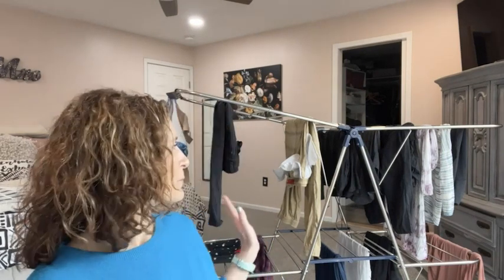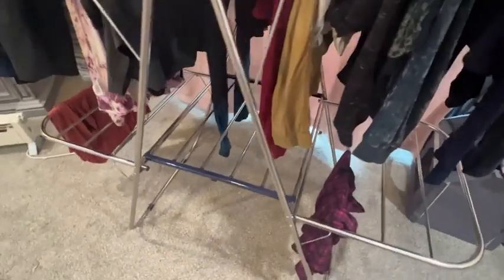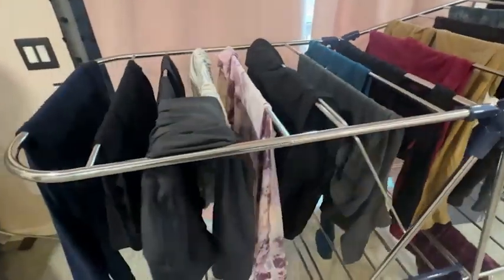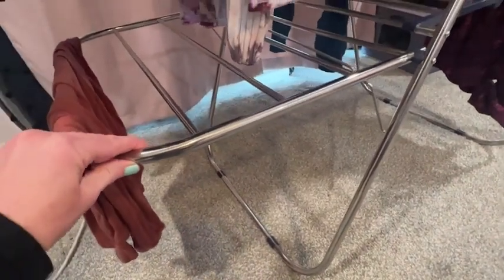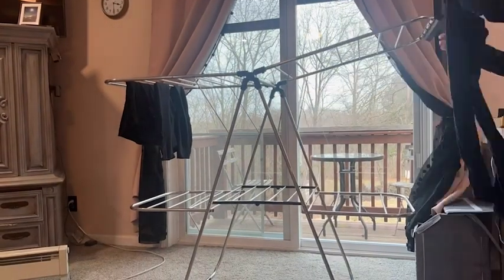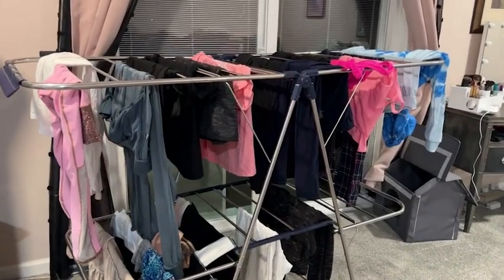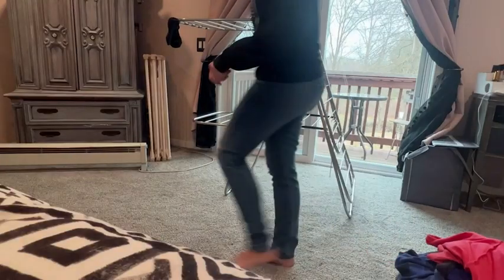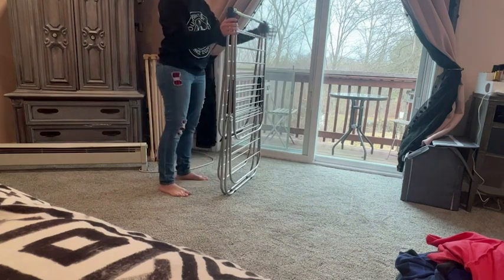Smartsome Foldable Clothes Drying Racks | Our Point Of View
Check Our New Website For Amazing Deals!
(Commissionable Links)

𝗟𝗮𝗿𝗴𝗲 𝗟𝗮𝘂𝗻𝗱𝗿𝘆 𝗥𝗮𝗰𝗸 - Hang your entire laundry load out to dry in one go, thanks to 4 spacious wings and 33 practical hanging rails. This laundry drying rack also provides plenty of airflow between garments for rapid drying
𝗖𝗹𝗼𝘁𝗵𝗲𝘀 𝗗𝗿𝘆𝗲𝗿 𝗪𝗶𝘁𝗵 𝟮𝟳 𝗟𝗮𝘂𝗻𝗱𝗿𝘆 𝗖𝗹𝗶𝗽𝘀 - Securely hang your socks, underwear, clothes and swimwear without them constantly falling on the floor with these practical laundry clips
𝗔𝗱𝗷𝘂𝘀𝘁𝗮𝗯𝗹𝗲 𝗪𝗶𝗻𝗴 𝗛𝗲𝗶𝗴𝗵𝘁 - These laundry racks for drying clothes have 2 adjustable top wings, with 3 adjustable height levels. Measuring 44.9”, 53.5”, 67.3” from the floor to cater for jeans, jackets, skirts, bedsheets and towels
𝗘𝗮𝘀𝘆 𝗧𝗼 𝗦𝘁𝗼𝗿𝗲 & 𝗢𝗽𝗲𝗻 - In one simple motion your lightweight clothes drying rack will be ready for use and folds up extremely thin and compact for easy, discreet storage
𝗗𝘂𝗿𝗮𝗯𝗹𝗲 𝗜𝗻𝗱𝗼𝗼𝗿 & 𝗢𝘂𝘁𝗱𝗼𝗼𝗿 𝗗𝗿𝘆𝗶𝗻𝗴 𝗥𝗮𝗰𝗸 - Constructed using stainless steel, PP & ABS plastic, this foldable drying rack is incredibly sturdy, waterproof, rust-resistant and can withstand loads up to 77 LBS.